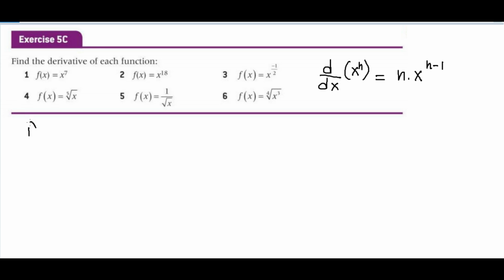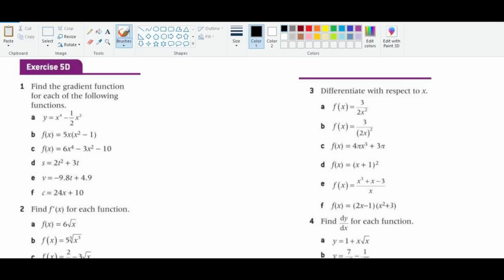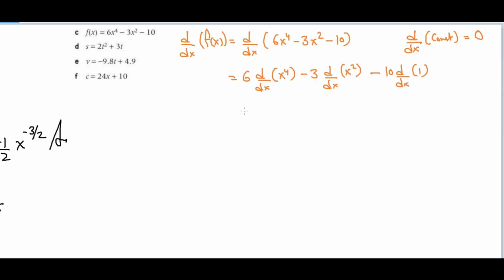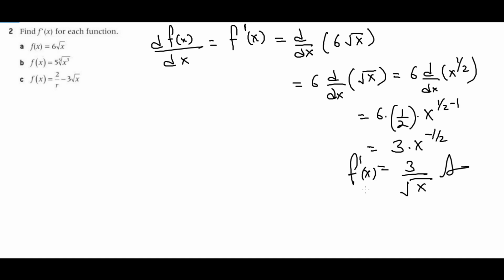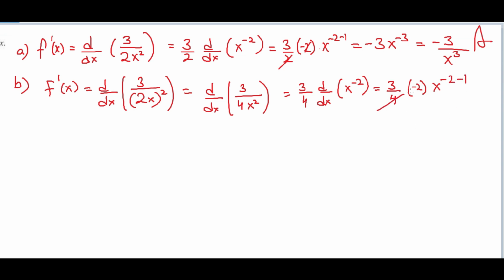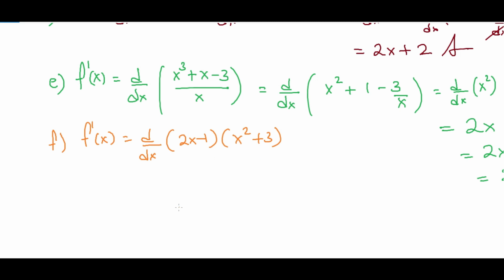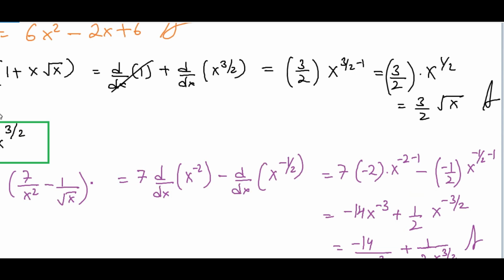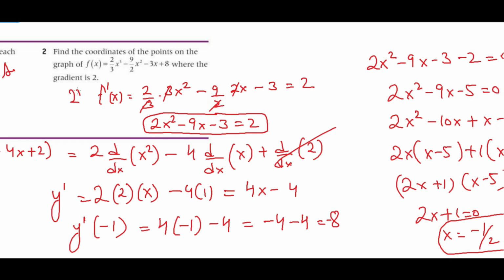Differentiation (derivative) calculus questions and examples with easy explanations 11th,12 XI CBSE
Calculus: Derivatives 1 | Taking derivatives | Differential Calculus Basic Differentiation Rules For Derivatives
The IB Diploma Programme Course
SL Book Netherlands IB school
chapter 5 Measuring change: differentiation
The derivative function
Differentiation rule
IB Maths SL Revision Course  (Calculus  Derivatives) Introduction
Differentiation Rules (IB Maths SL)
Differentiation / Derivative class 11th/XI CBSE Introduction
Calculus  Derivative of a Function
differentiation calculus examples, differentiation examples, and answers, differential calculus, derivative practice problems and answers, differential calculus basics, derivative solved problems,differentiation formulas, differential calculus#coachveer